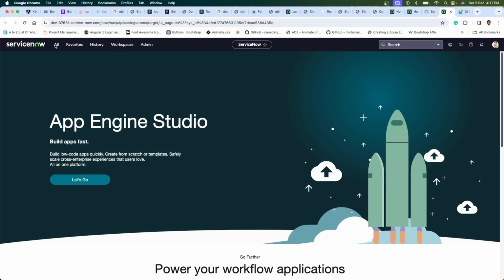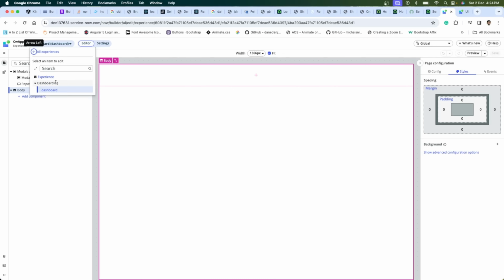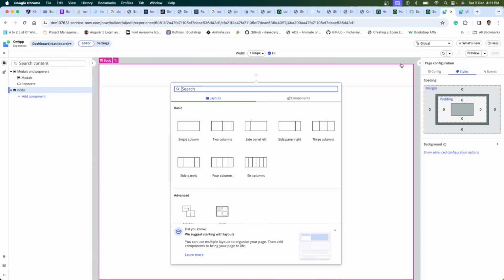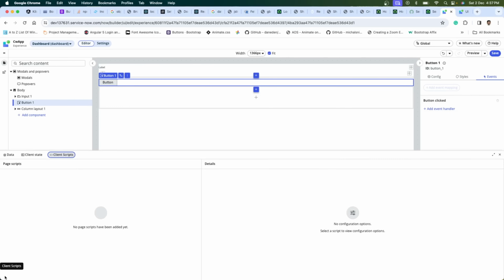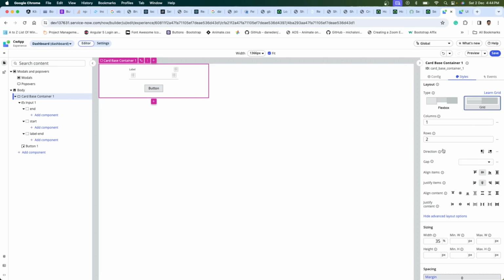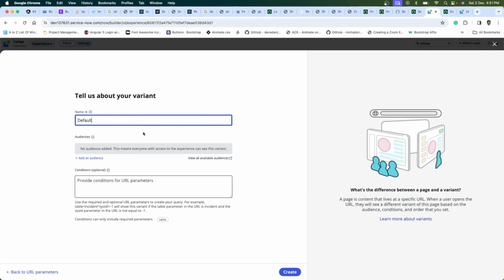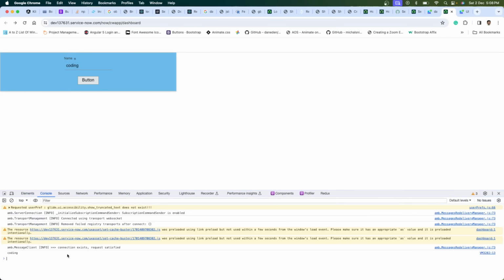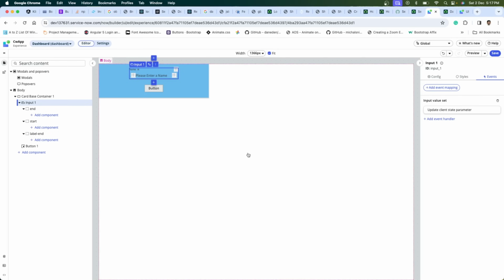UI Builder Crash course | Walk around in servicenow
Introduction:
    Welcome viewers and introduce the video's topic.
Briefly mention the importance of UI Builder in ServiceNow app

Key Features
    Discuss the main features of UI Builder: its intuitive interface, component library, responsive design capabilities, and integration potential.

Walkthrough:
    Detail step-by-step the process of using UI Builder within the ServiceNow platform. Show how to create a UI, add components, customize styles, and ensure responsiveness.